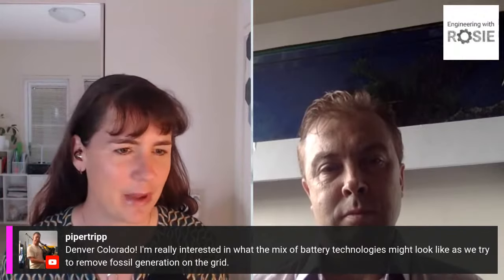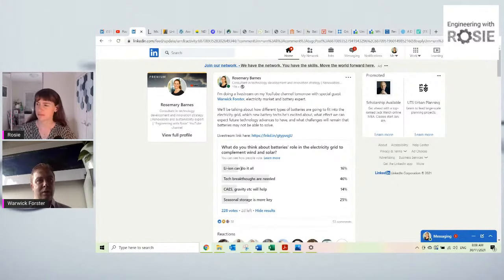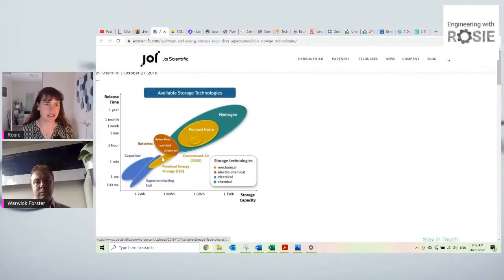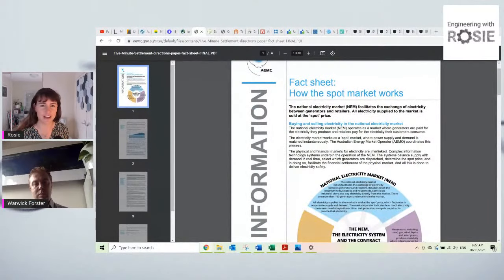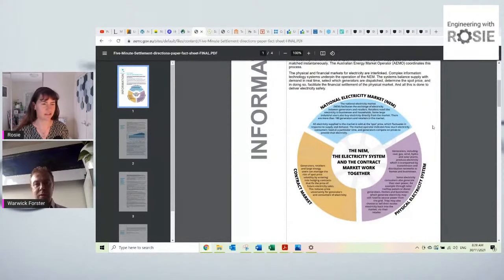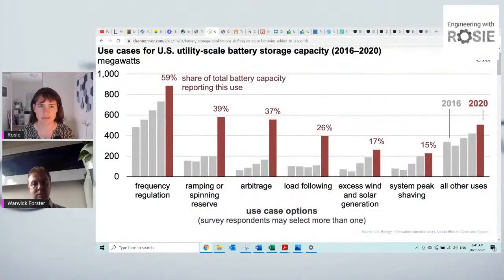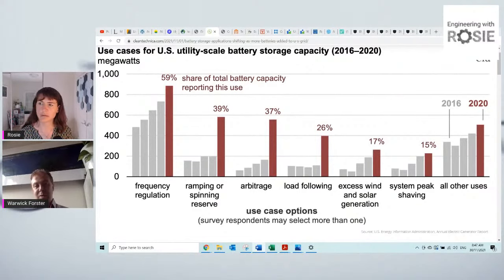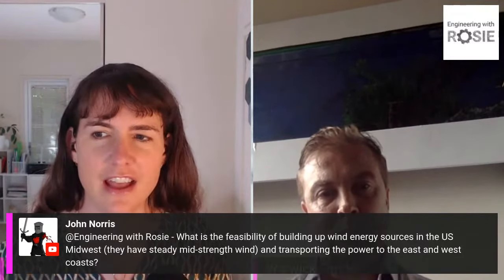Batteries in the Electricity Grid | Engineering with Rosie Live Episode 6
In this week's livestream, I have a great guest, Warwick Forster. He has 20 years of experience covering energy trading, risk management, market operations, retailing, pricing, renewable project development and (especially) energy storage.

We're going to be talking about batteries in the electricity grid, the different ways they're used, energy storage durations, which techs suit which applications.

Here are a few articles that Warwick has written on the topic that we'll probably refer to in the livestream: